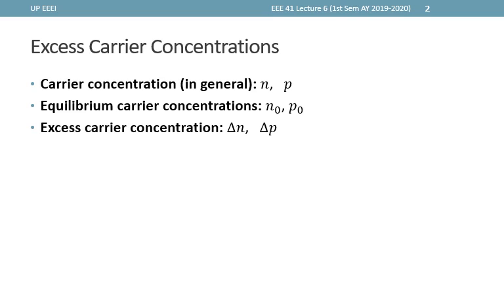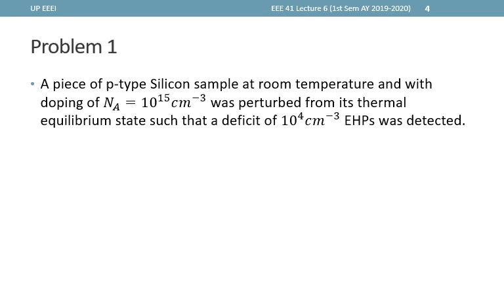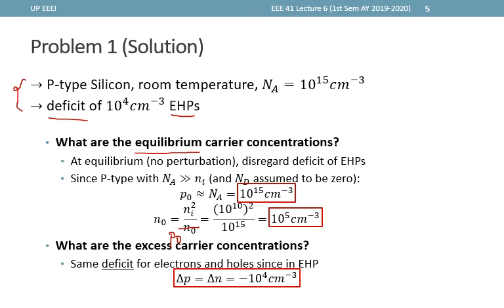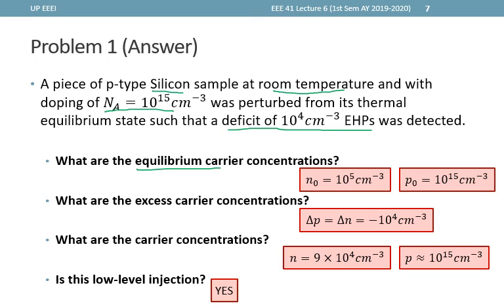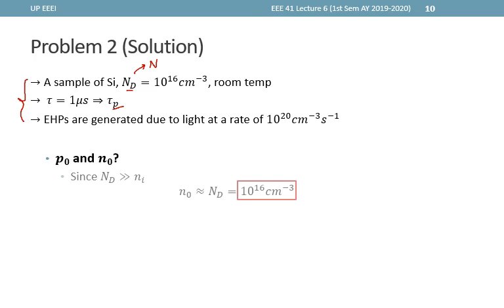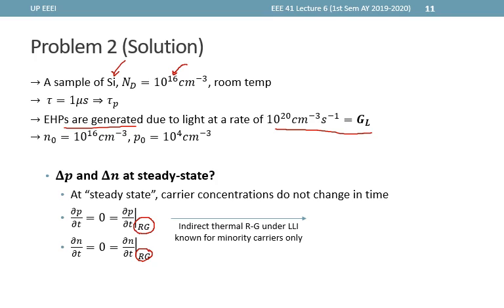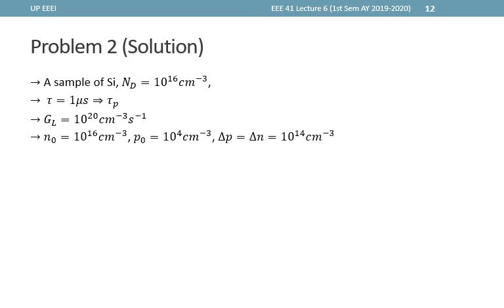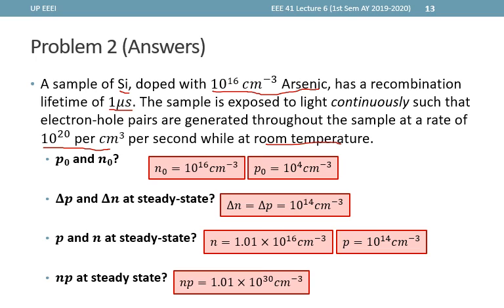EEE 41 (2021s1) Problem Solving Lec 06